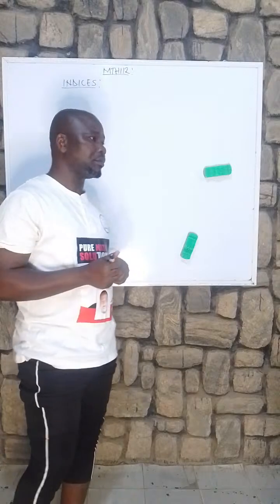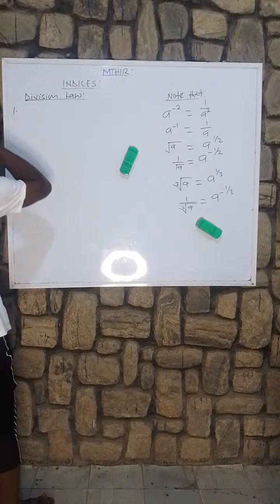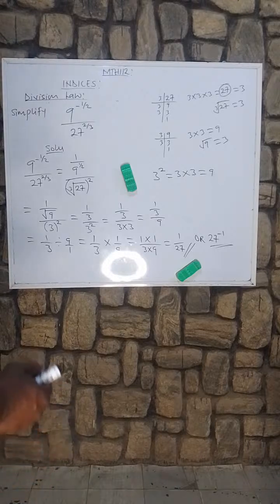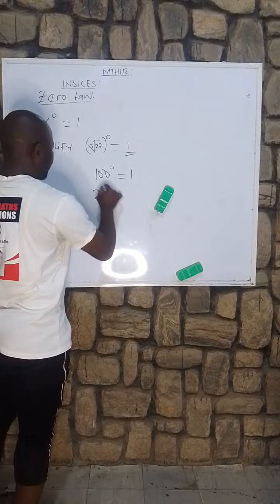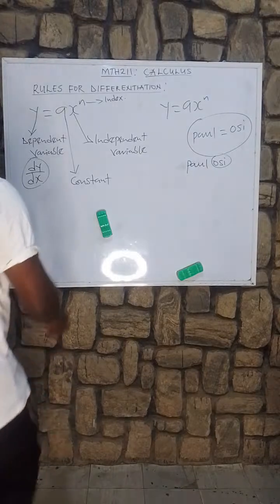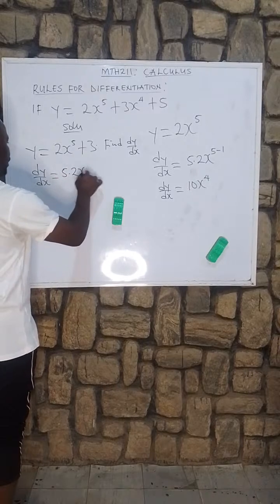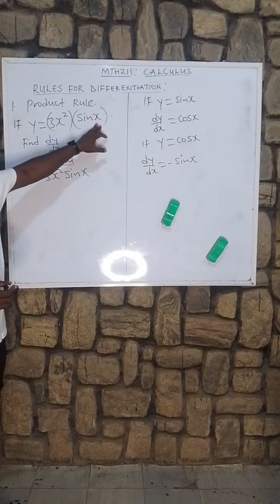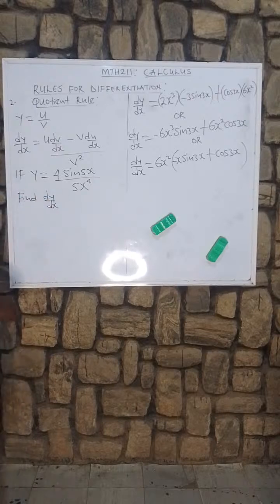Mth112/Mth211, Algebra/ Calculus. Indices and Rules for Differentiation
Algebra/Calculus Lecture